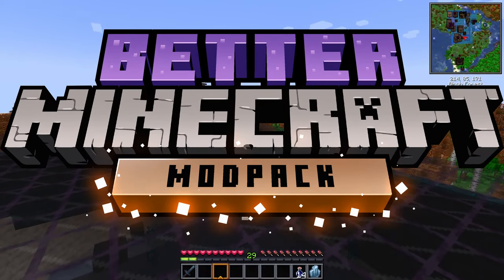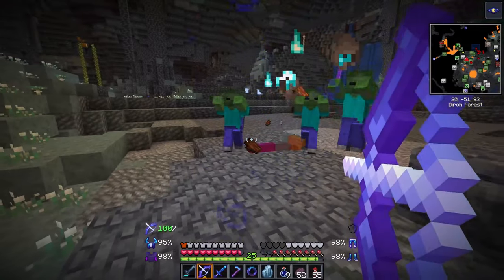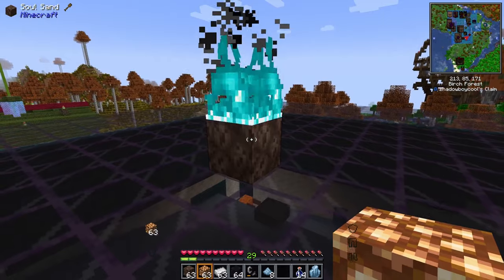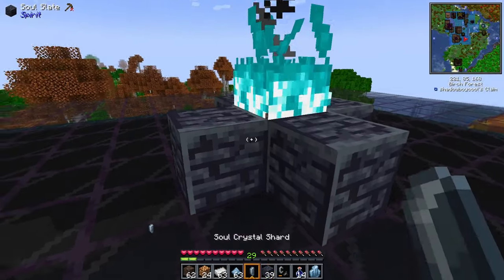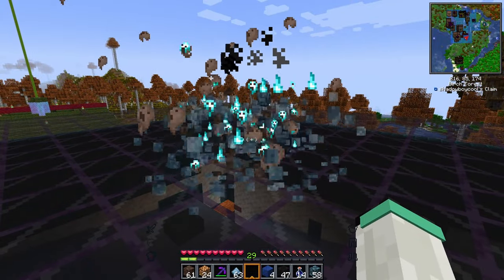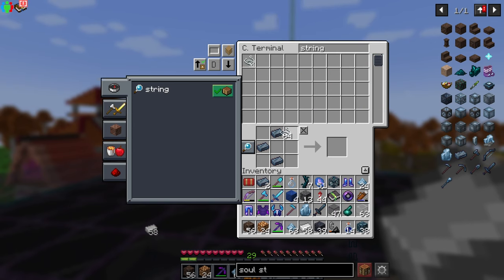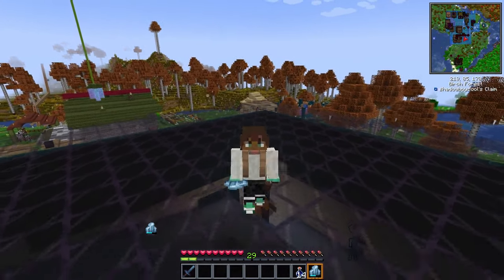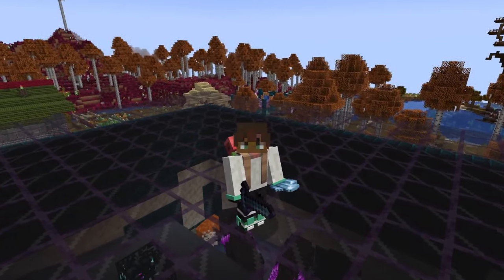Unleashing the Power of Soul Steel: Crafting and Using the Most Powerful Weapons in Minecraft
"Discover the Power of Soul Steel Weapons with Shadow! - Featuring the Spirit of Mod by CodexAdrian and the talented team"

In this video, join Shadow as he guides you through the world of the Spirit of Mod and the soul-stealing weapons it offers. With the help of the talented team behind the mod, including CodexAdrian, Probleyes, kekie6, Facunditto45, aPurpleShrimp, ThatGravyBoat, grimbop, terrariumearth, PricelessKoala, MsRandom1, and AlexNijjar, you'll learn how to craft and utilize these powerful weapons to their full potential. Don't miss out on this exciting adventure!